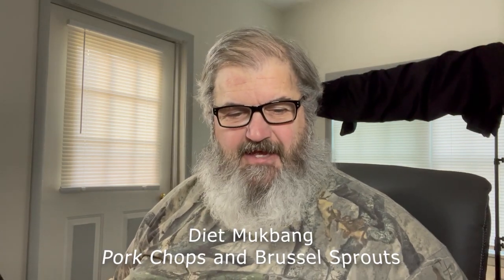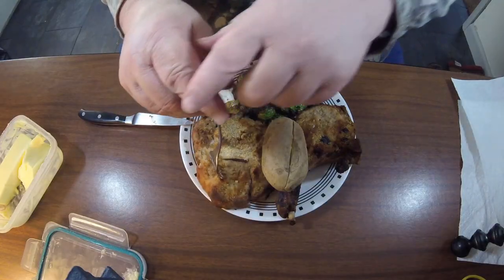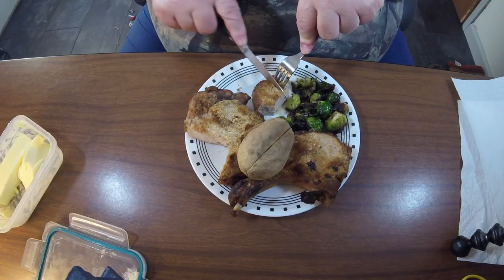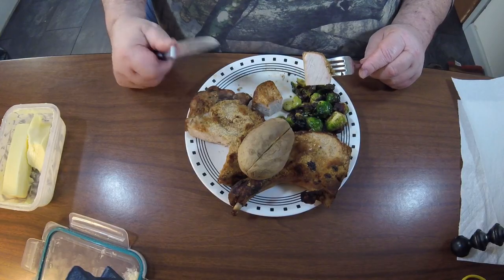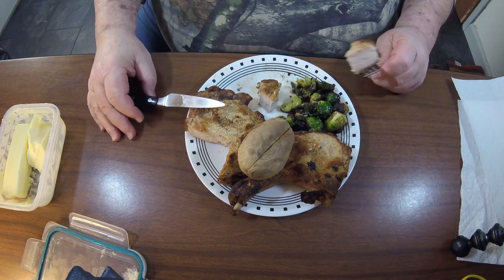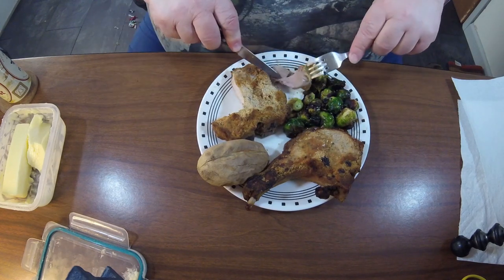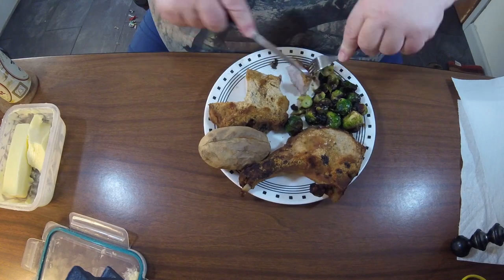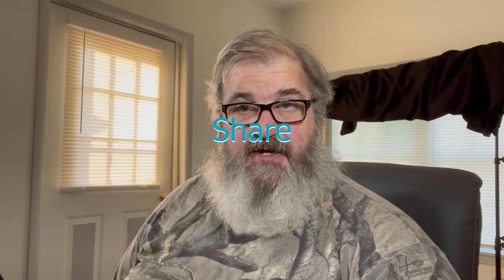Making progress. 503 Pounds today - Pork chop Mukbang